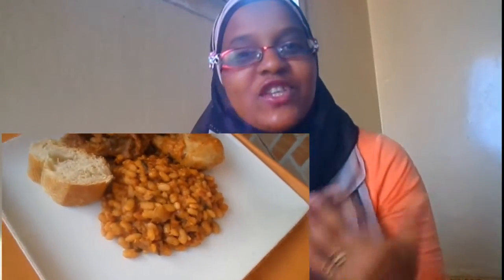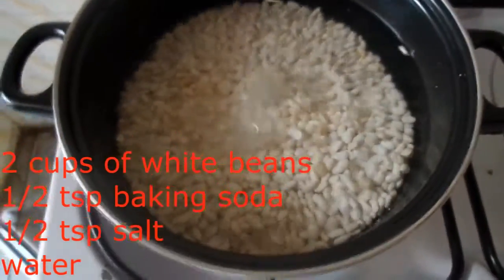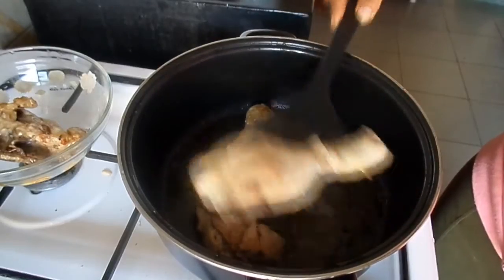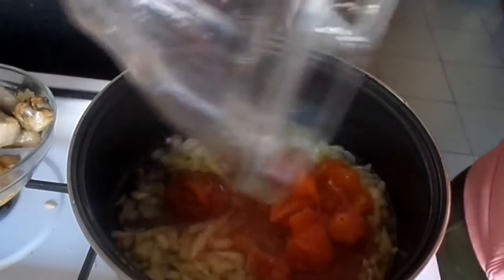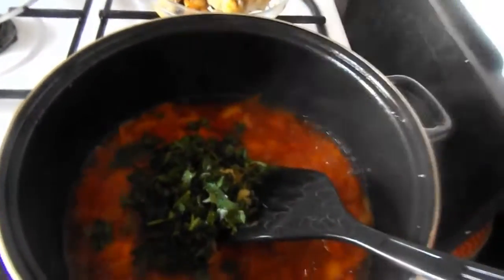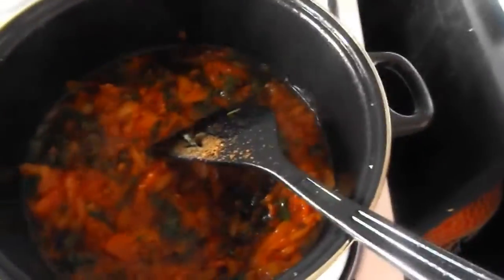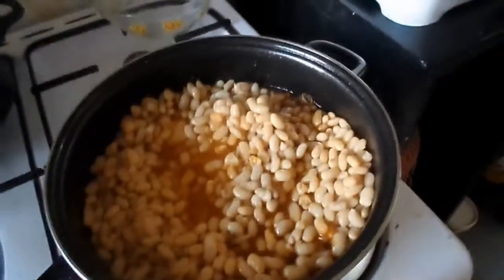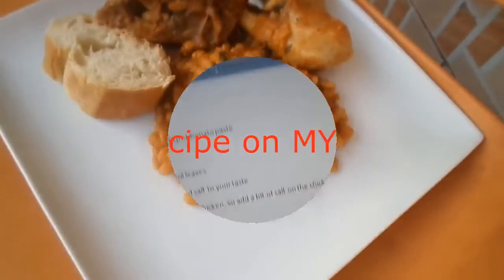Beans and chicken recipe --- Kadirecipes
Show some love, like the video.
In today’s recipe, I will share my favorite chicken and beans recipe. You won’t need ton of ingredients for the recipe and the result tastes so good.